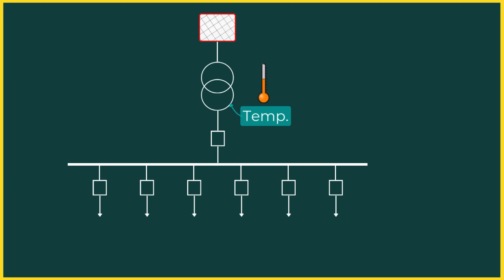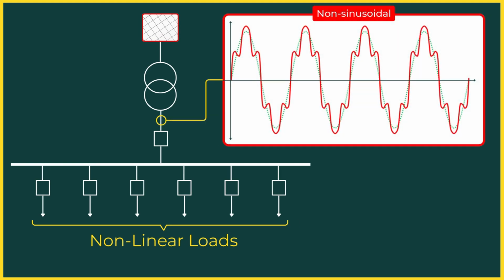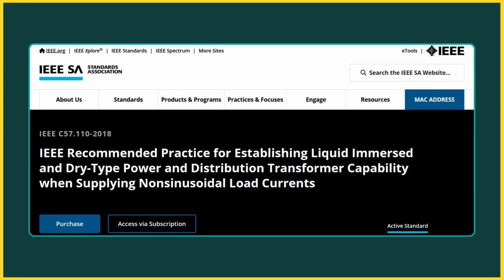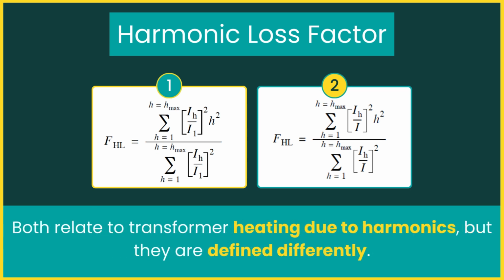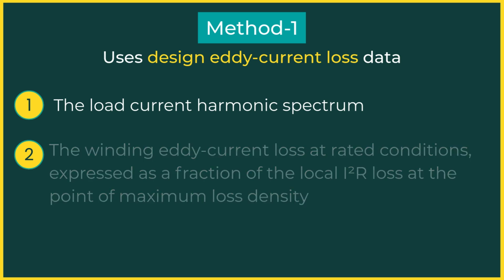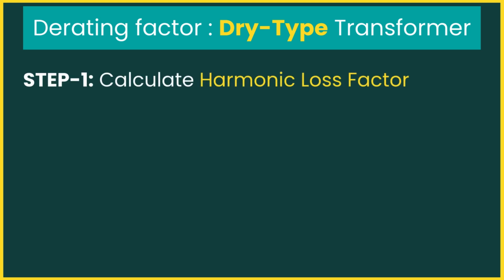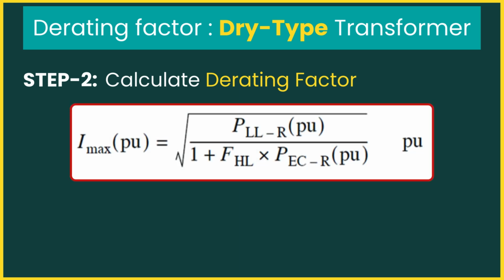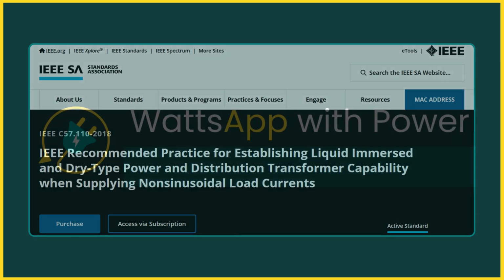Dry-Type Transformer rating for Harmonic Loads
Want to learn about a K-Factor rated transformer, why it matters, and how it’s specially designed to handle the heat and stress caused by harmonics.

You'll learn:
How harmonic currents increase transformer losses

How to derate a transformer if K-rated transformer is NOT available?

Whether you're an engineer, technician, or curious learner, this is the go-to guide to understanding K-Factor transformers and standard transformer in today’s harmonic-rich environments.